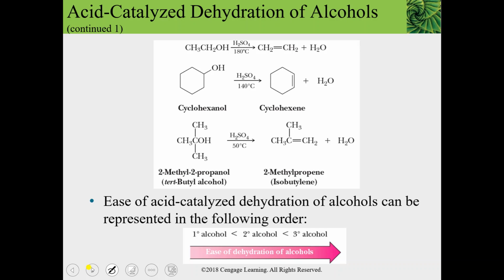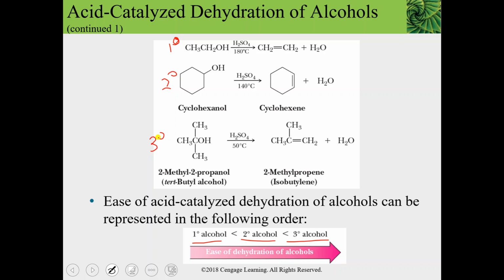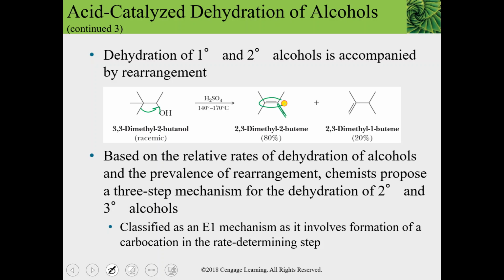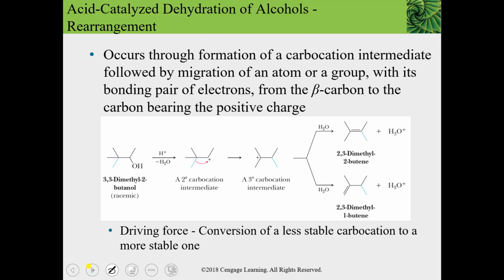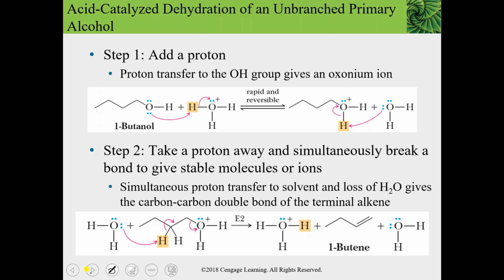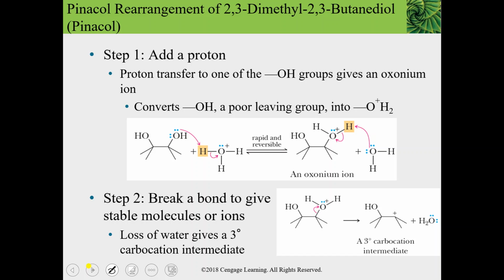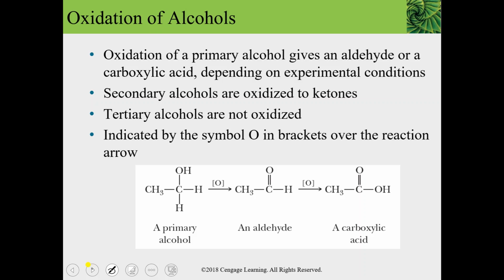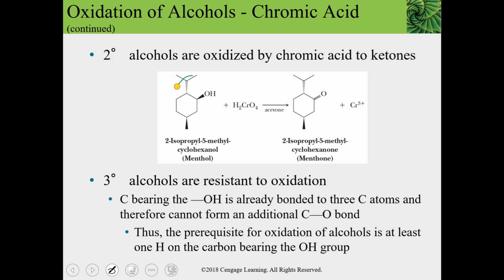Ch 10 Oxidation and dehydration of Alcohols Part 2